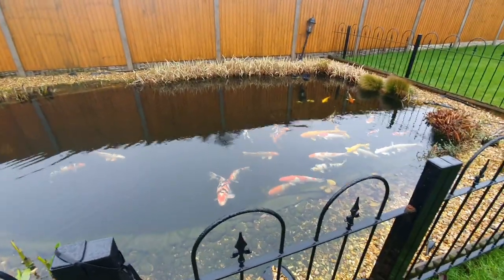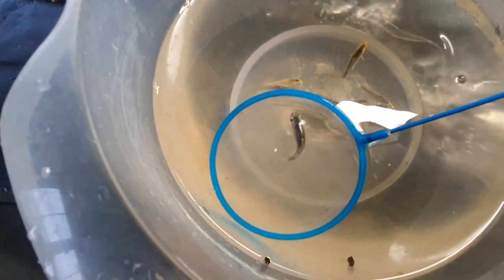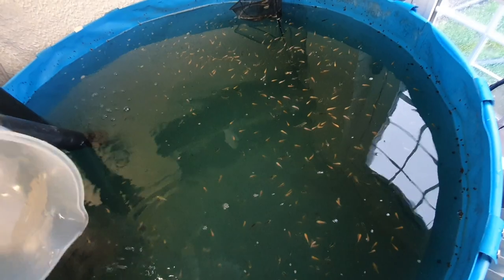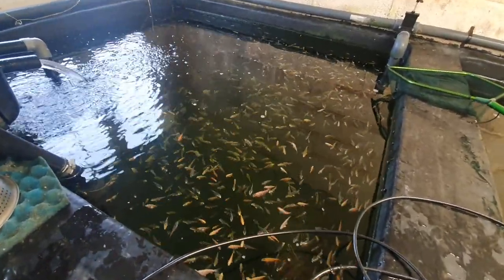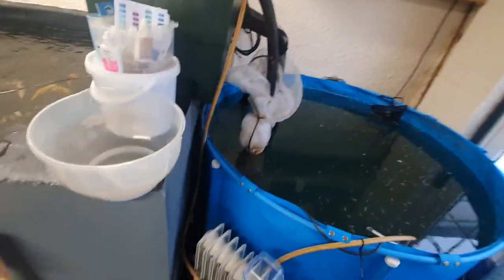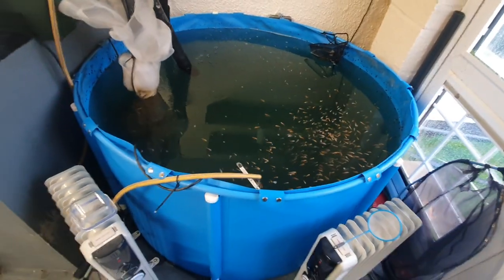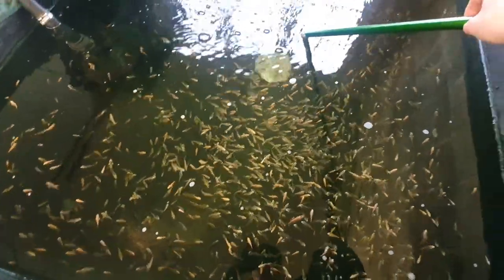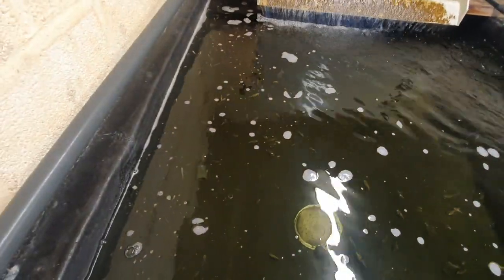koi carp breeding project uk kujaku fry update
kujaku koi carp fry starting to show colour